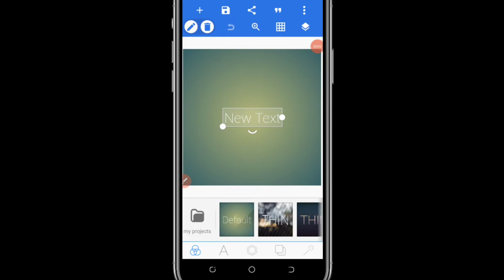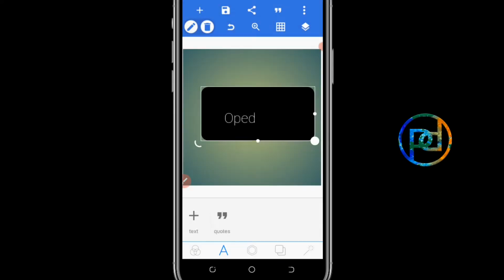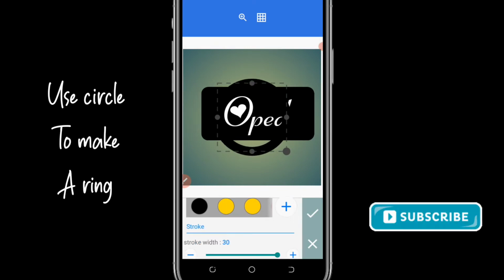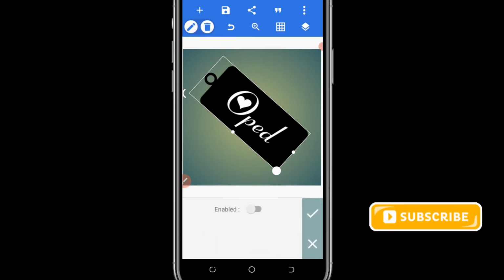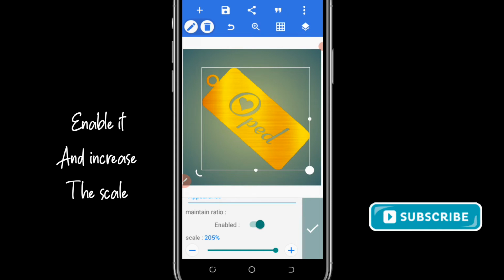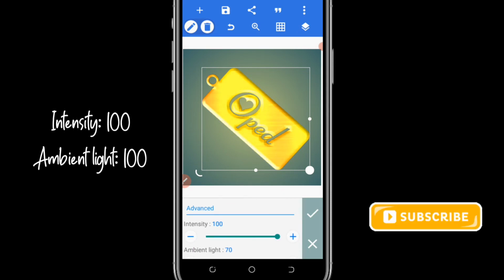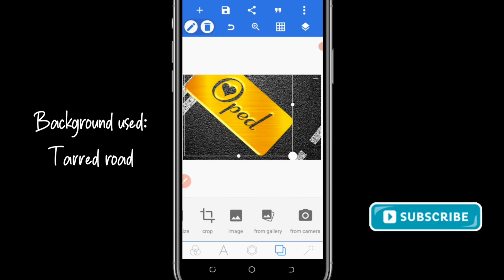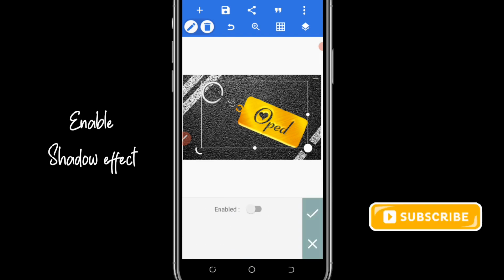How To Create A Keychain Logo | Pixellab Tutorial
A Well detailed, step by step  keychain logo design video tutorial with Pixellab. A quick way to design keychain logo using your mobile phone. All setting for emboss and shadow effects are included. This is another method, you can create the one without background too by adding stroke to your text and then remove the white text.

Font used: Fiolex girls
OPED GRAPHICS IS DEVOTED TO:
1. Help you make better designs with your mobile phone.
2. Teaching you how to make money with this skill.
3. And some other side hustles that you can do to earn money 💰